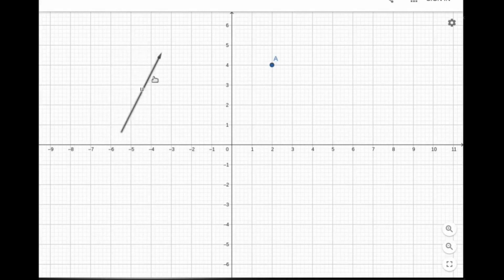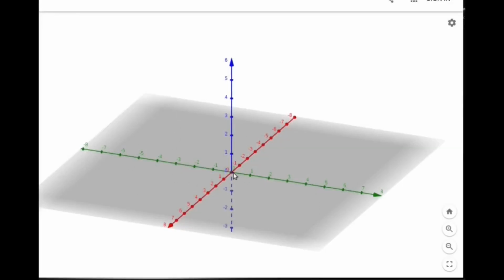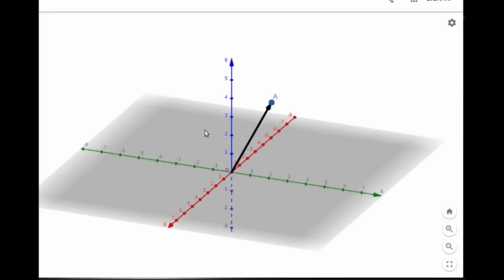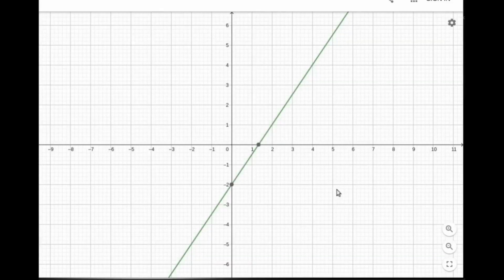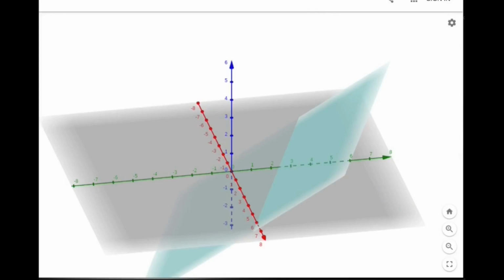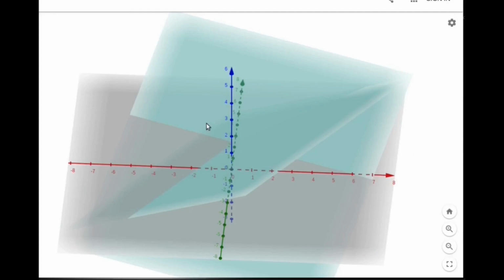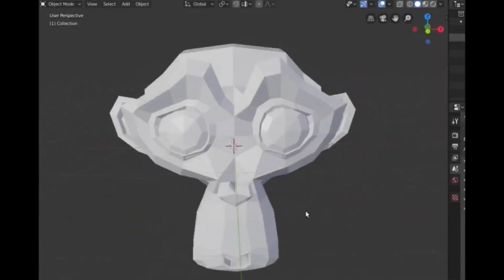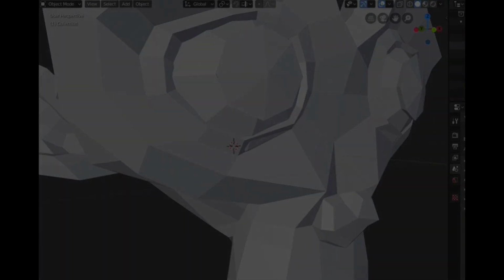pointsLinesPlanesVectors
Intro to Nuts of Bolts of Animation and Game Design